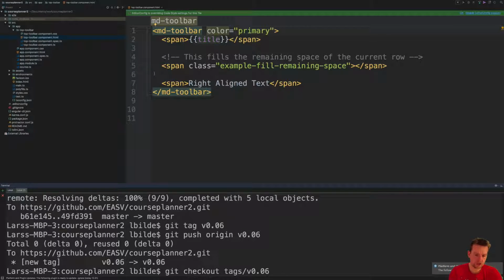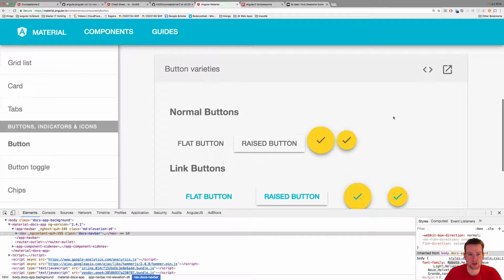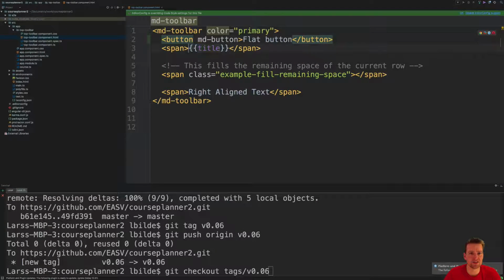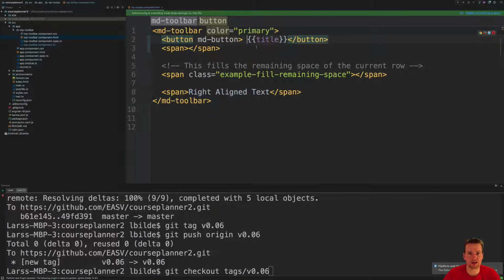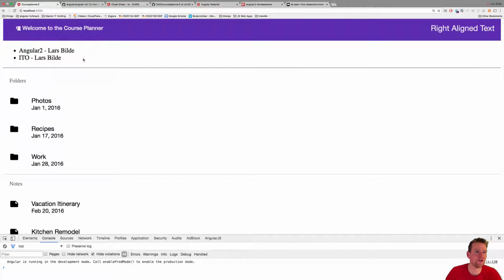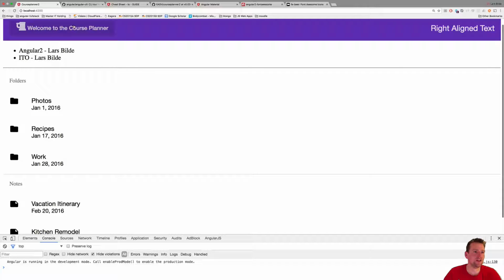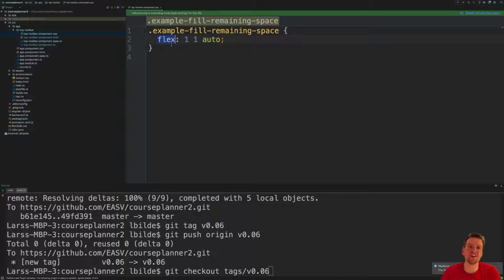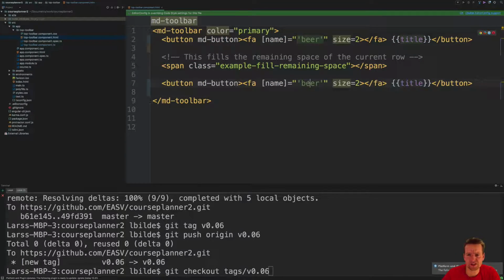Extending toolbar component with buttons